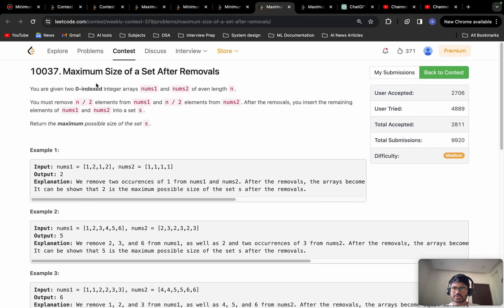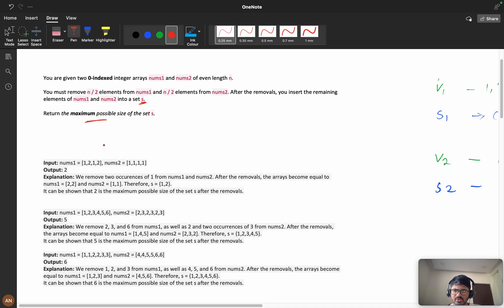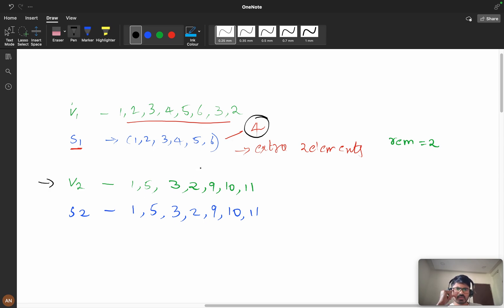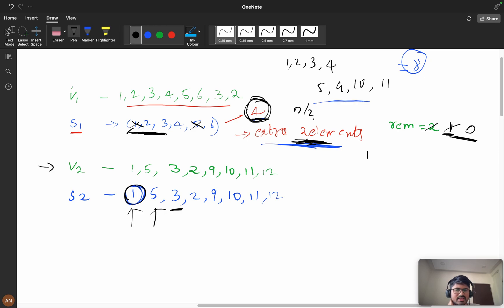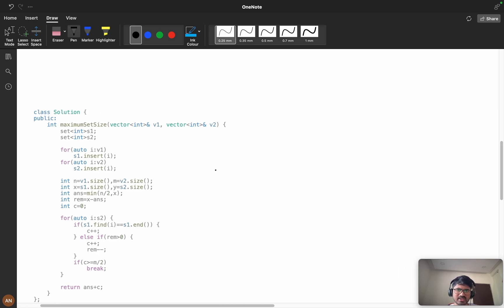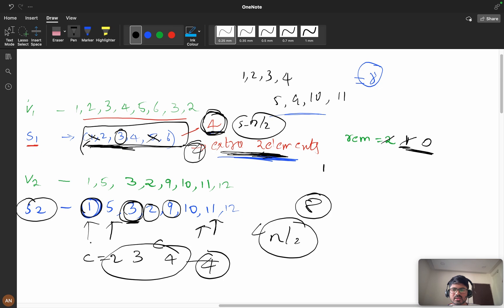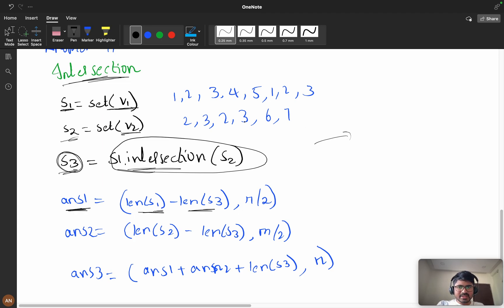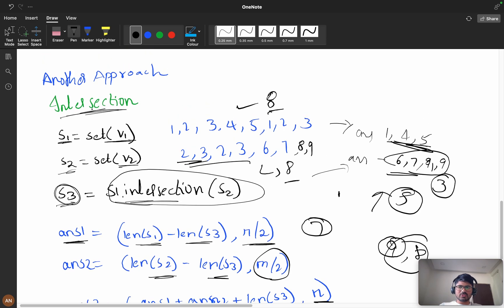10037 Maximum Size of a Set After Removals || Set Intersection with Math 🔥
1.Consistency: How I solved 550 LeetCode problems in 2023 by dedicating an average of 30 minutes on weekdays and 2 hours on weekends.
2.How many days should you dedicate to studying Data Structures and Algorithms?
3.The importance of system design in interviews.
4.How service-based companies contribute to your early career.
5.How to break down your goals and achieve them step by step (Progressing from Service-Based roles to FAANG companies)
6.FOMO (Fear Of Missing Out).